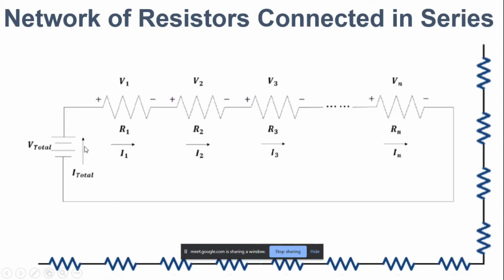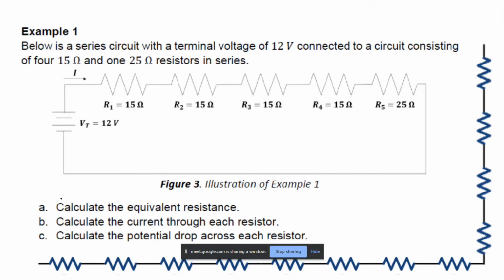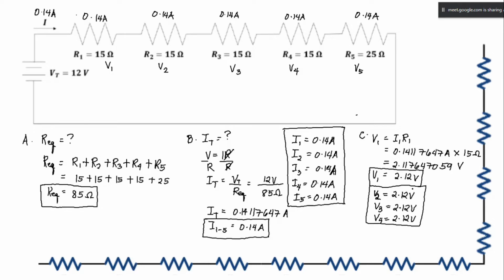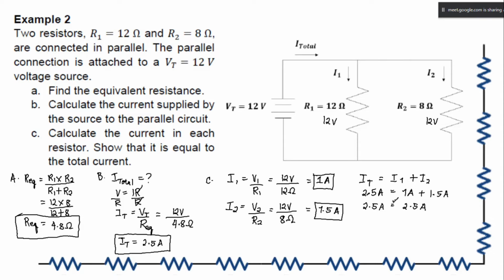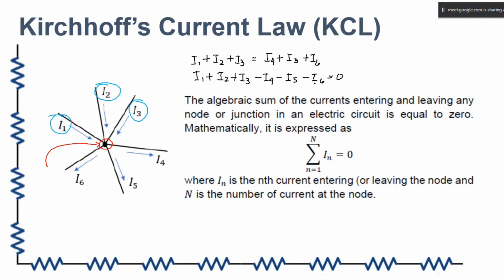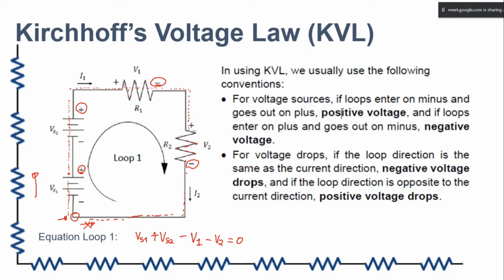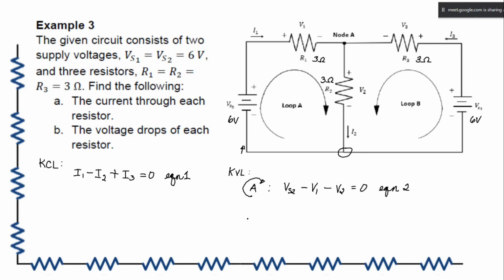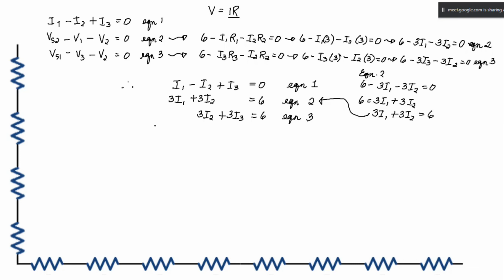Kirchhoff's Rules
Kirchhoff's Current Law—the junction rule. The sum of all currents entering a junction must equal the sum of all currents leaving the junction.
Kirchhoff's Voltage Law—the loop rule. The algebraic sum of changes in potential around any closed circuit path (loop) must be zero.